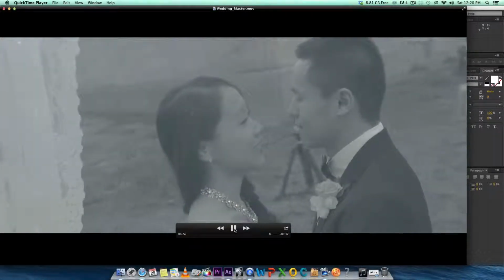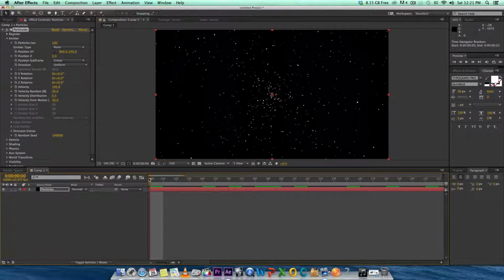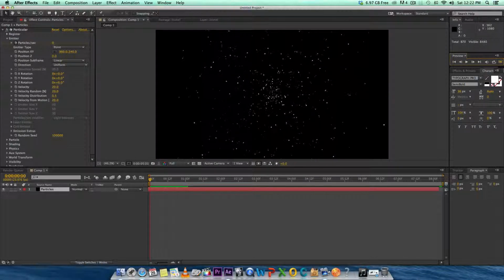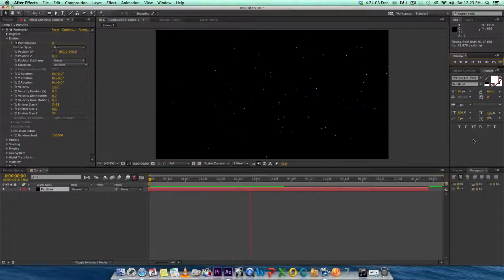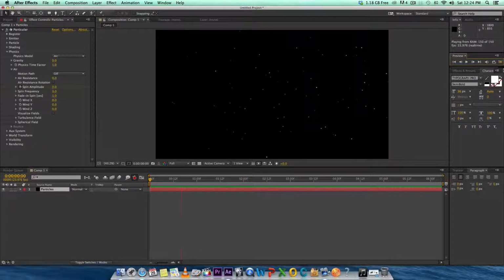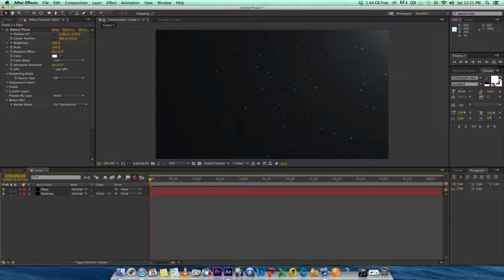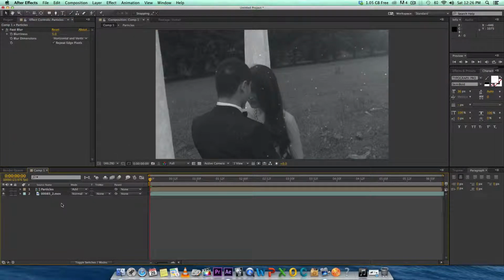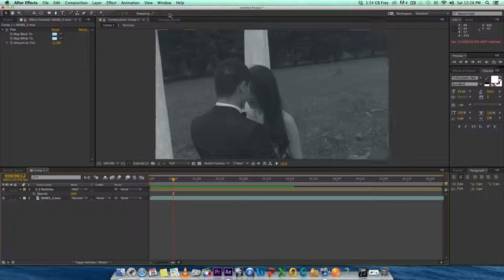Trapcode Particular Effects - After Effects Tutorial